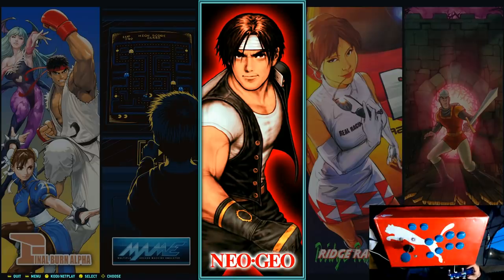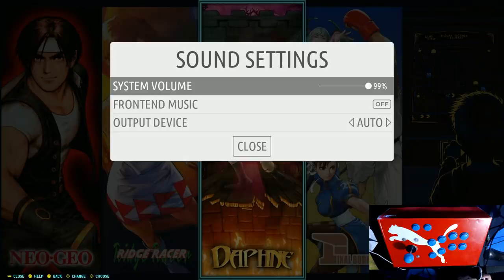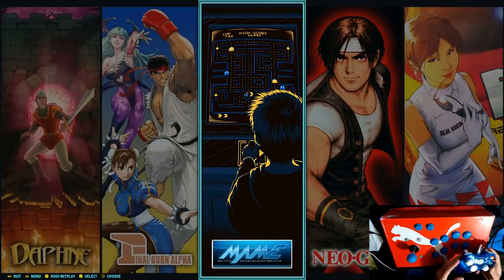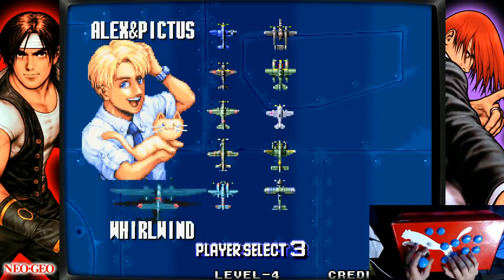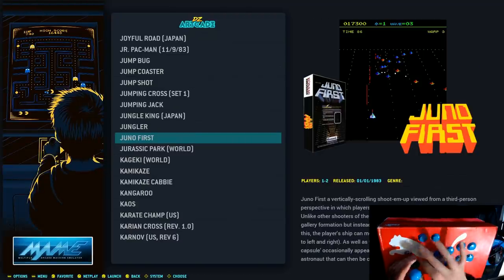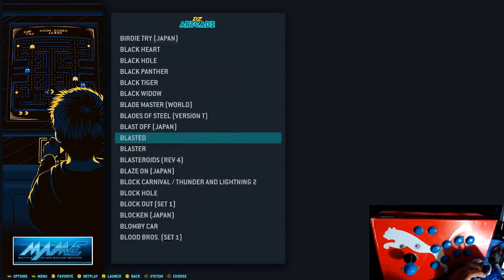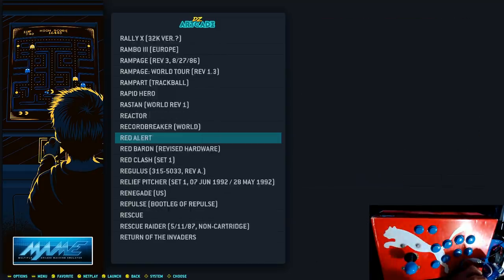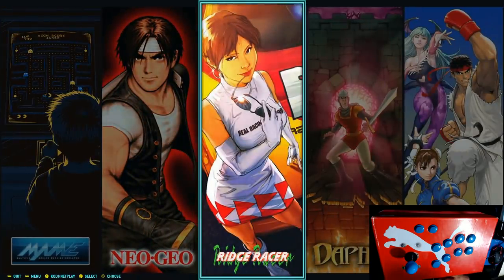RecalBox Arcade MAME FBA Only Emulation - Raspberry Pi 3 Gaming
The latest version of recalbox running on the pi 3 b and b plus with over 2,000 arcade, mame, final burn alpha, neo geo and Dafne titles. This compact 16gb image is quick, clean, and fun!

[16gb]-Artcade.Recalbox-DZ
on Arcadepunks Website

400gb micro sd
256gb micro sd
200gb micro sd
128gb micro sd
64gb micro sd
32gb micro sd
16gb micro sd